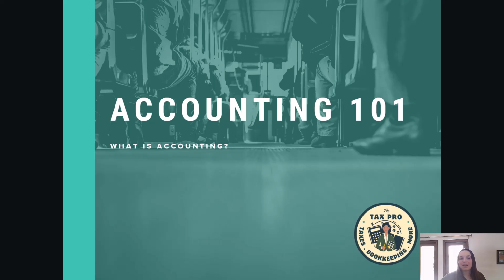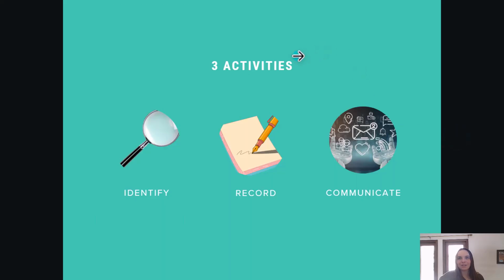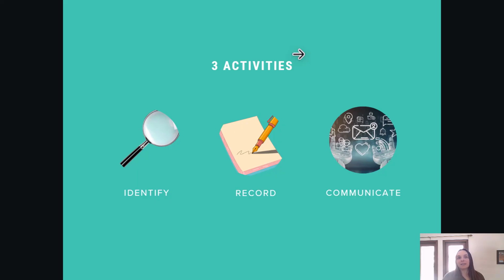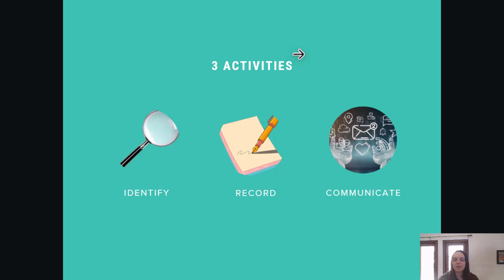Intro to Accounting 101- What is Accounting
Welcome to our introduction to accounting course!  In this first lesson I'll discuss what accounting is, how it is used, and what you can expect to learn in this course.

Interested in engaging more?  We have a Skool community where you can learn accounting, connect with other students, and more.